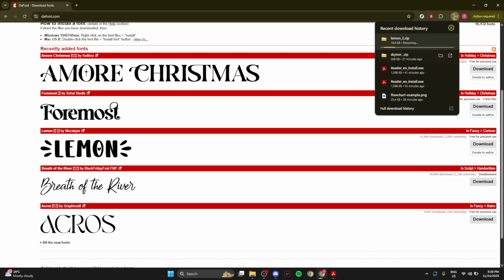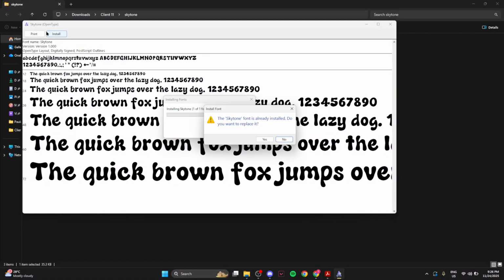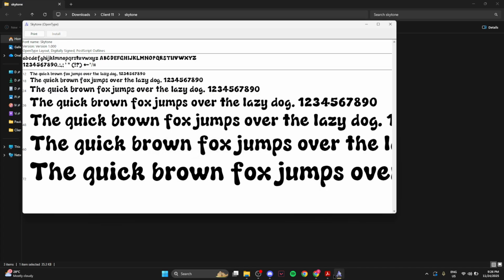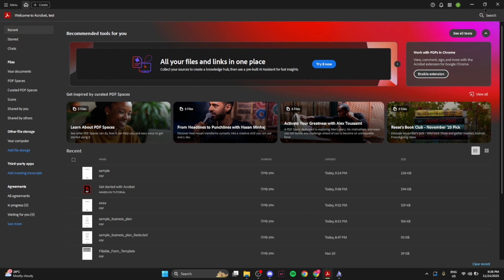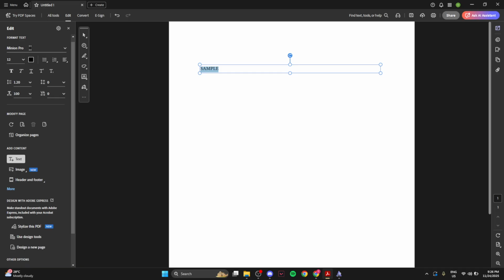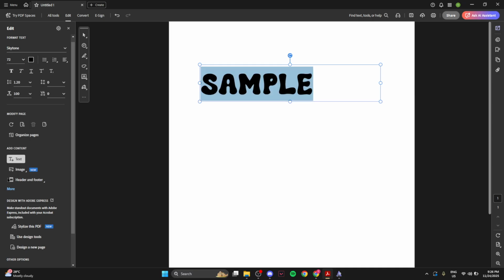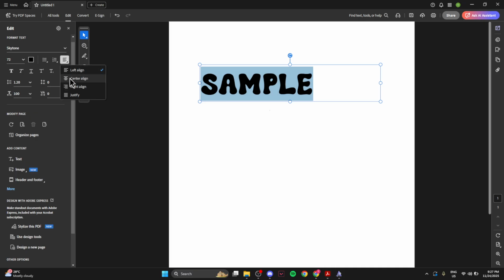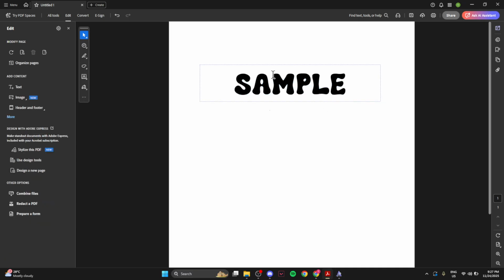How To Add Fonts To Adobe Acrobat Easy & Fast [2026 Guide]